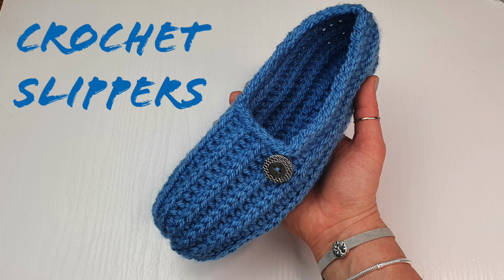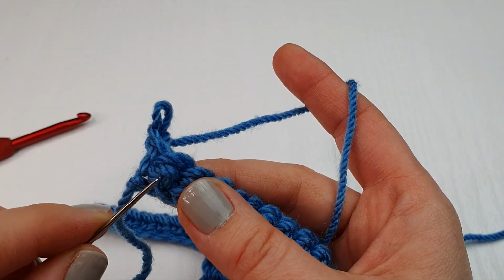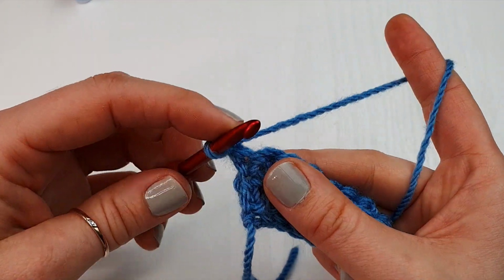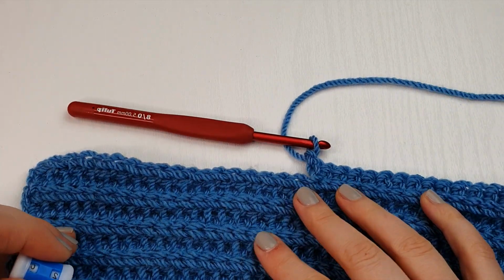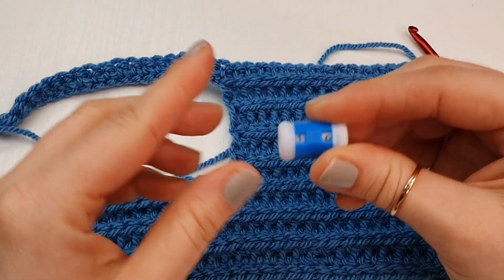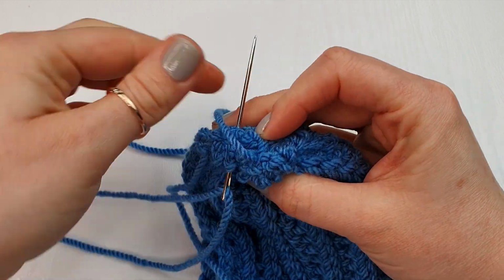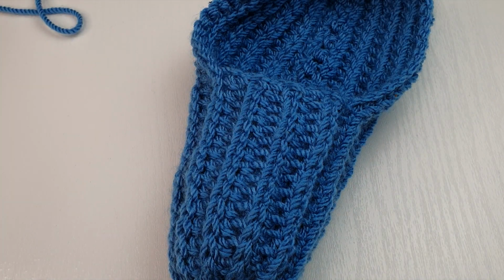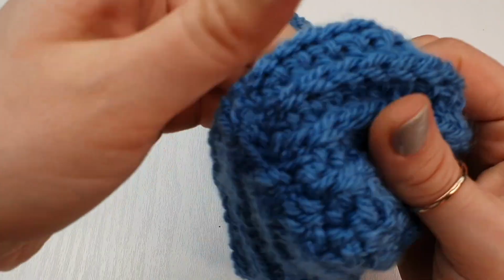LEFT HANDED CROCHET HOW TO SLIPPERS /BEGINNER/EASY#crochetslippers#hačkovanie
LEFT HANDED VERSION: HI ALL
AS YOU LOVE TO LEARN HOW TO CROCHET SLIPPERS. TODAY I WILL SHOW YOU HOW TO CROCHET THESE SUPER EASY AND FAST CROCHET SLIPPERS. UNISEX, ANY SIZE. YOU WILL LOVE THEM .

I love to shop for yarn  and  fabric

 Samsung s 10 mobile:

 Photography soft box:

Sewing machine:

RODE MIC: